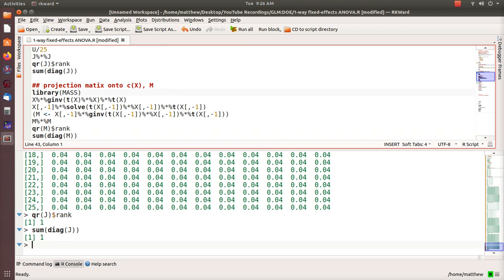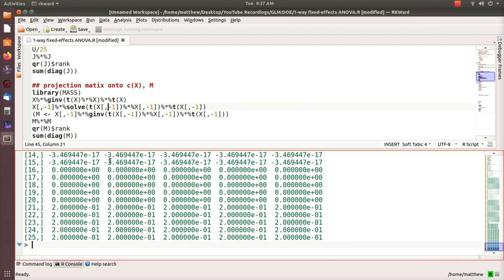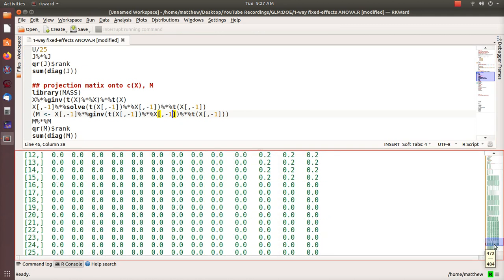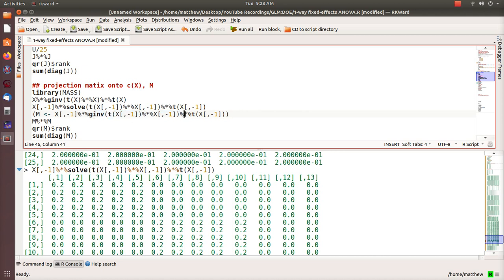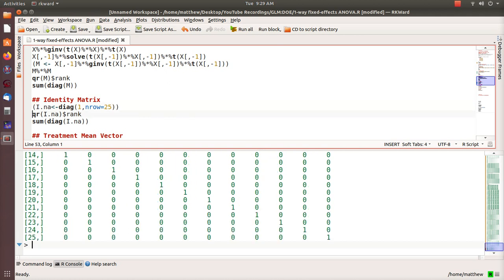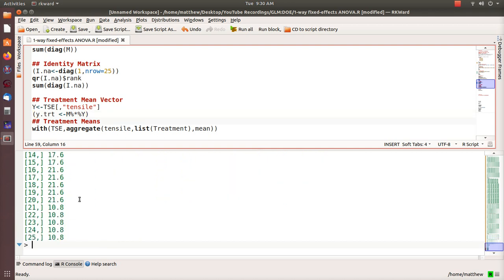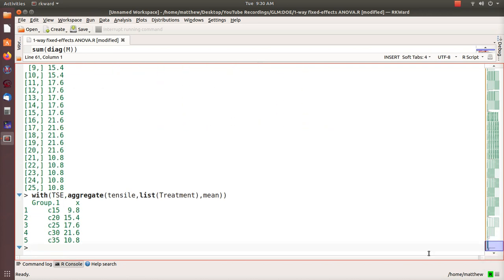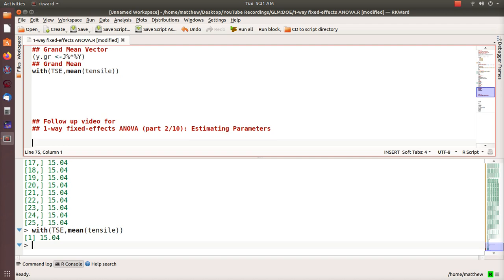1-way fixed-effects ANOVA (part 1/10): (Example) Model Development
In this video we use R to illustrate the concepts of part 1 Model Development.

## Follow up video for
## 1-way fixed-effects ANOVA (part 1/10): Model Development

### Montgomery: Design and Analysis of Experiments. Third Edition.
### Example 3-1: The Tensile Strenth Experiment
# An engineer is interested in determining if varying the
# cotton content in a synthethic fiber affects the tensile strength, and they have run a
# completely randomized experiment with 5 levels of cotton percentage and five
# replicates.

# each column represents the percentage of cotton in the fiber.
TSE = data.frame(
    'c15'=c(7,7,15,11,9),
    'c20'=c(12,17,12,18,18),
    'c25'=c(14,18,18,19,19),
    'c30'=c(19,25,22,19,23),
    'c35'=c(7,10,11,15,11))

TSE
colSums(TSE)
colMeans(TSE)

## reshape data from wide format to long format
TSE = reshape(TSE, v.names="tensile",varying = list(1:5), direction = "long",timevar = "Treatment",times = names(TSE))[,1:2]
TSE

## Create the Design Matrix
ones=rep(1,5);zeros=rep(0,5)
X
dim(X)
qr(X)$rank

## projection matrix onto c(1), J
J = rep(ones,5)%*%solve(t(rep(ones,5))%*%rep(ones,5))%*%t(rep(ones,5))
(U = rep(ones,5)%*%t(rep(ones,5)))
U/25
J%*%J
qr(J)$rank
sum(diag(J))

## projection matix onto c(X), M
library(MASS)
X%*%ginv(t(X)%*%X)%*%t(X)
X[,-1]%*%solve(t(X[,-1])%*%X[,-1])%*%t(X[,-1])
(M = X[,-1]%*%ginv(t(X[,-1])%*%X[,-1])%*%t(X[,-1]))
M%*%M
qr(M)$rank
sum(diag(M))

## Identity Matrix
(I.na = diag(1,nrow=25))
qr(I.na)$rank
sum(diag(I.na))

## Treatment Mean Vector
Y=TSE[,"tensile"]
(y.trt = M%*%Y)
## Treatment Means
with(TSE,aggregate(tensile,list(Treatment),mean))

## Grand Mean Vector
(y.gr = J%*%Y)
## Grand Mean
with(TSE,mean(tensile))

## 1-way fixed-effects ANOVA (part 2/10): Estimating Parameters